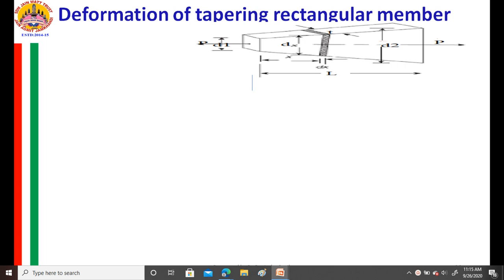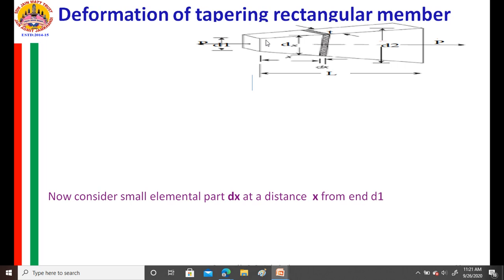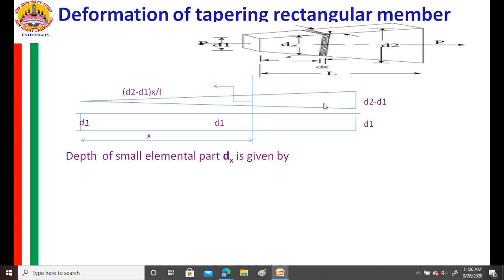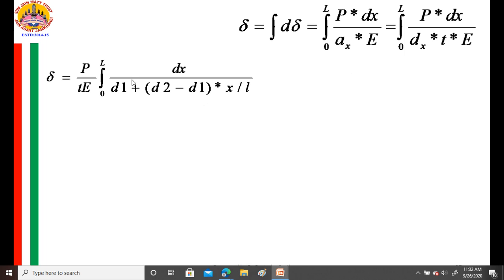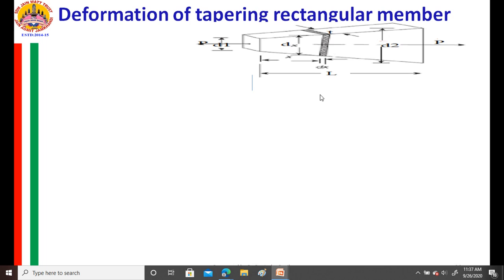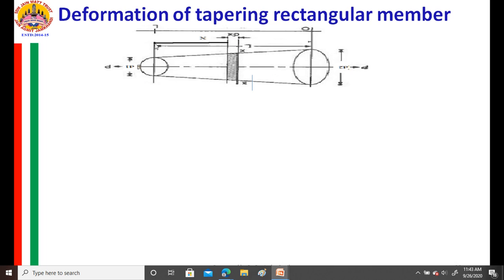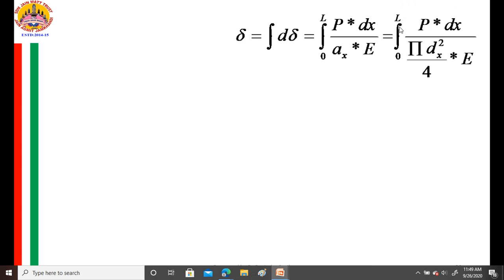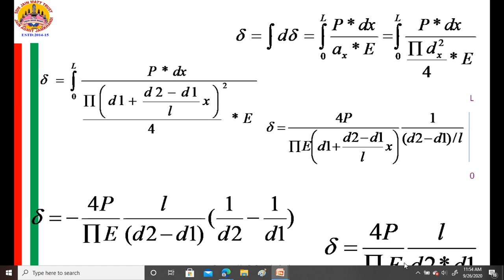tapering barSOM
Deformation of Tapering bar